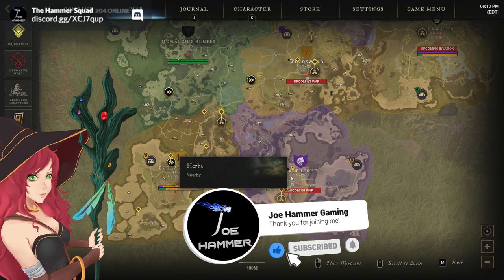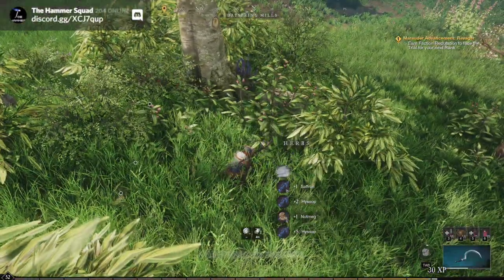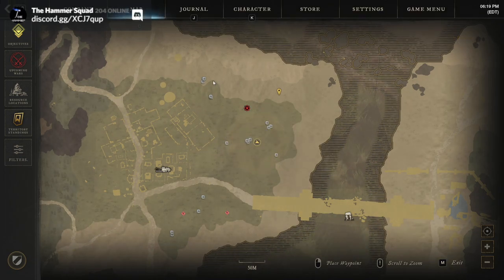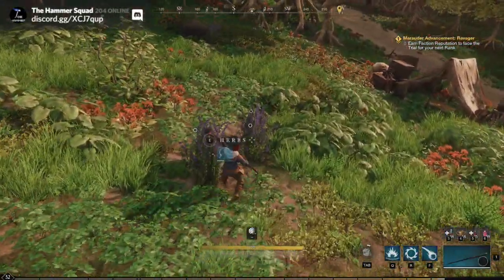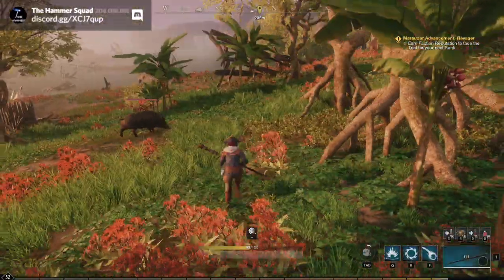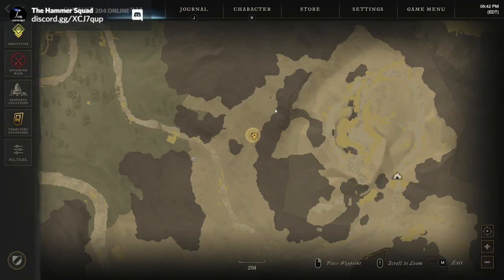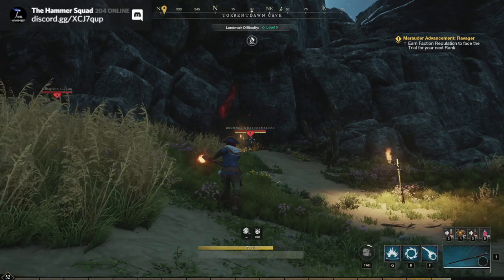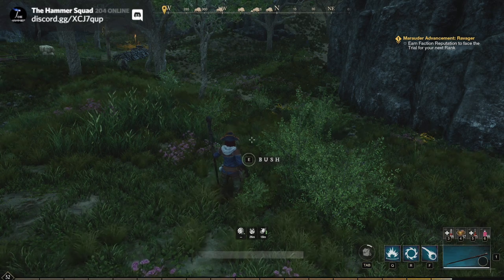Best Herb Farm In New World - Early New World Spice Farm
Welcome back to more New World in this one we are targeting Hyssop which we farm from herbs, this is aimed at levelling your arcana but also yields a lot of Spices in New World which sell for a good amount of cash.

The server is US (east) - Aztlan for today. we may switch to European servers depending on Ping and ques

New World Is finally here let's make a start and have some fun with this!

New World in 2021 should offer a new take on the MMORPG genre and should be new enough for me to get my teeth into.  Also, I believe New World is buy-to-play which I prefer. I have been looking for a good MMO game for a while and I would like to enter into some pvp too. We get early access to New World by pre-ordering the game on steam and will enable me to provide you with my own New World first impressions. I will be sure to sample and show off the New World character creation tools and can't wait to get Andraste' on the field. If we get into this, it may feature on the channel for a good while :).

This stream will feature MY New World gameplay on PC which should be able to handle 1080p quite fine. This will be my first experience with New World beta gameplay and will do my best to get a good feel for what the game has to offer. I'll try to get some clips or shorts too so that I can hopefully help others out that start after me.